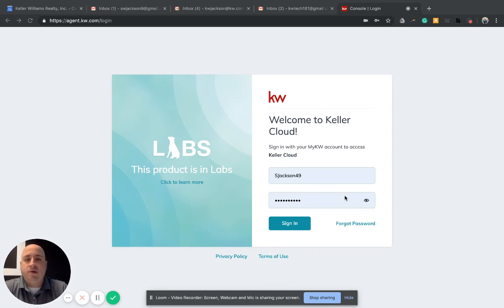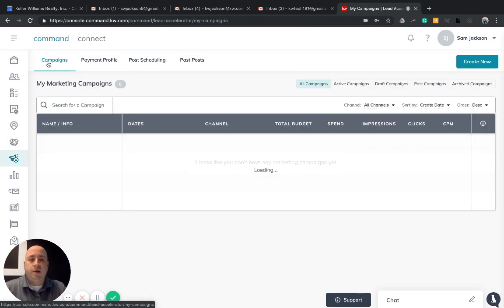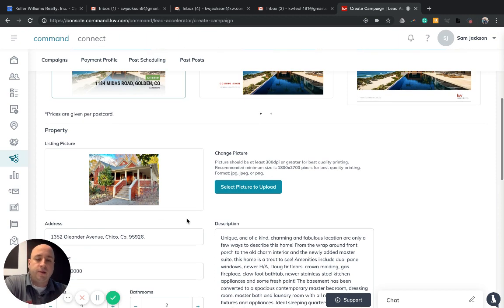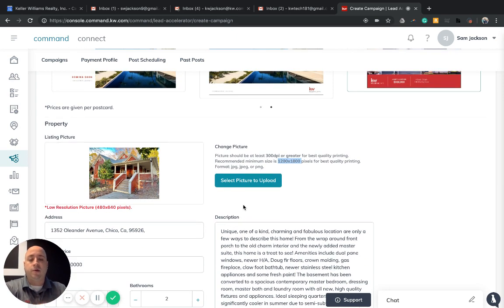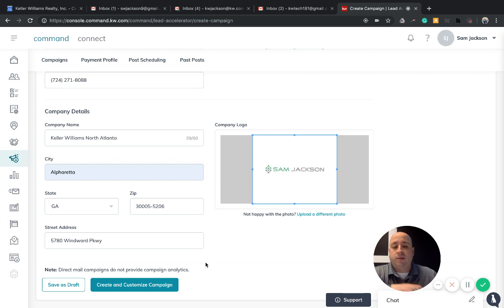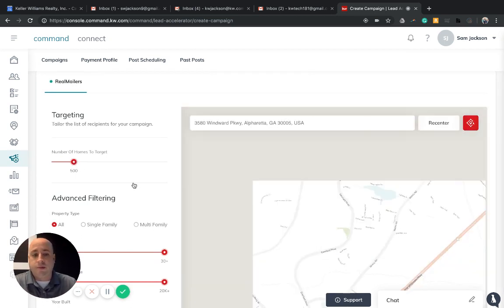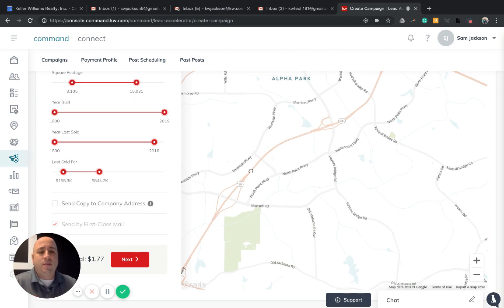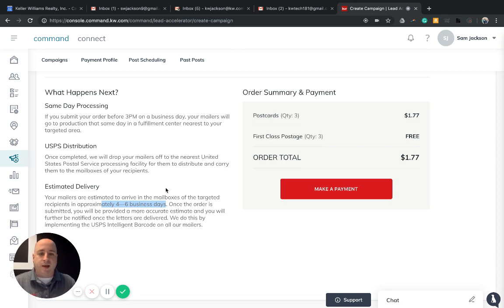How to Send Post Cards in KW Command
I dive into a how-to video on creating postcards through KWCommand. Creating and sending smart postcards and optimizing your advertising dollars!

Sending postcards doesn't have to be a waste of money anymore! Through Real Mailers and KWCommand -  you can send real estate farming postcards like a pro!